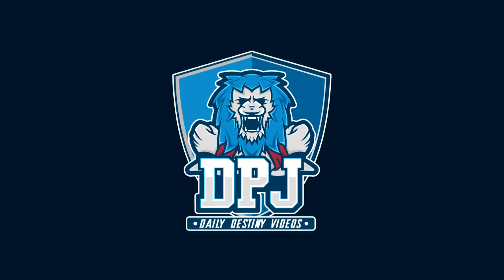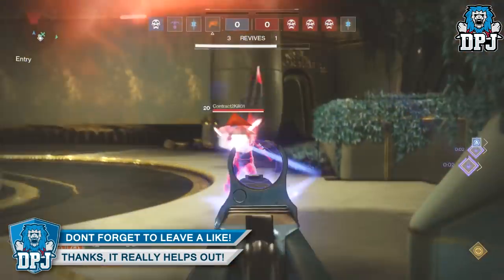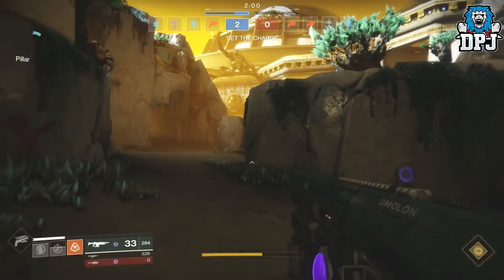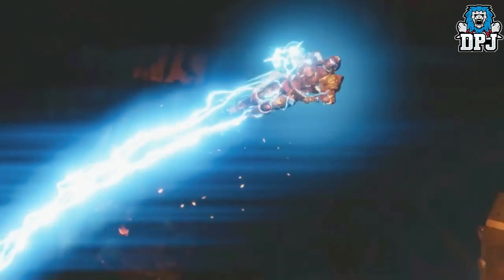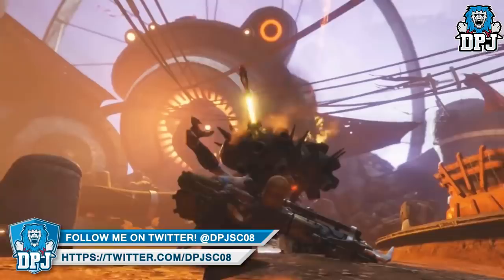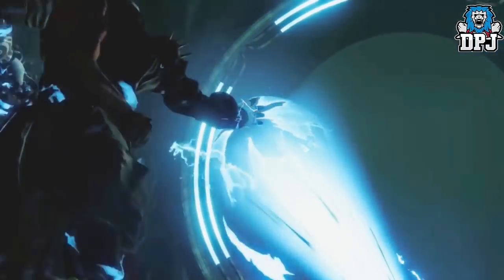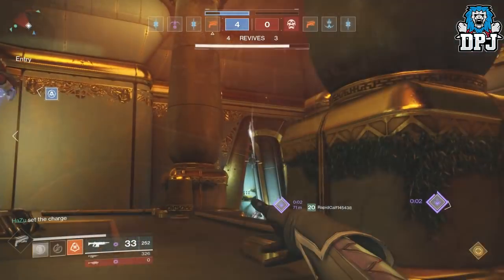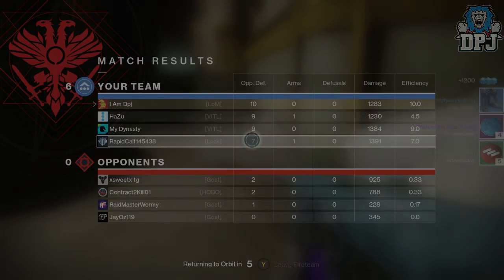Destiny 2 Forsaken - These 9 New Supers Are EFFING INSANE!! - NEW DETAILS On All 9 New Supers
Today I bring you all new details on the 9 new supers coming September 4th with the Destiny 2 Forsaken DLC